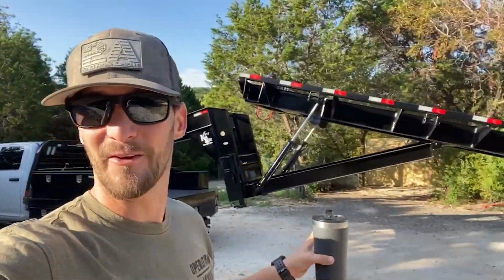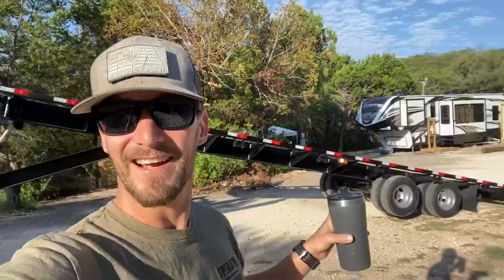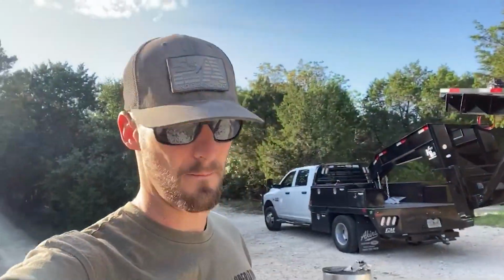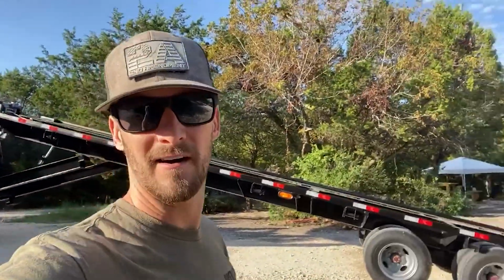New Trailer and Crazy Road Trip Story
Need help buying a new or used shipping container for your own DIY build?